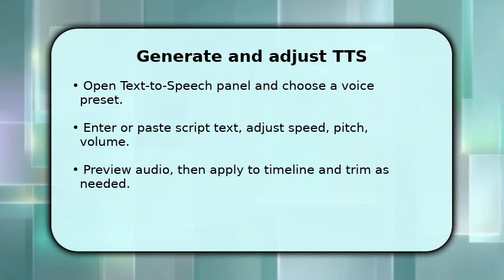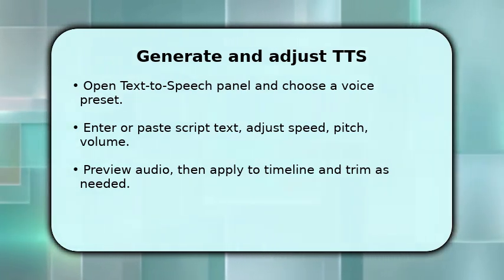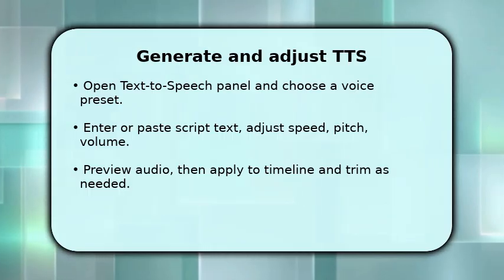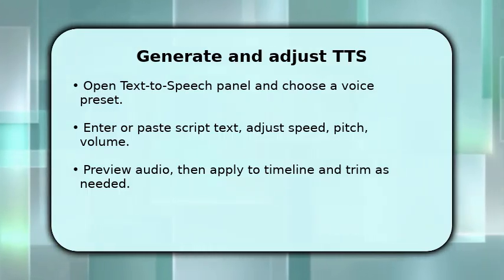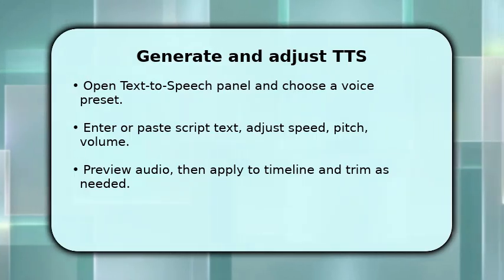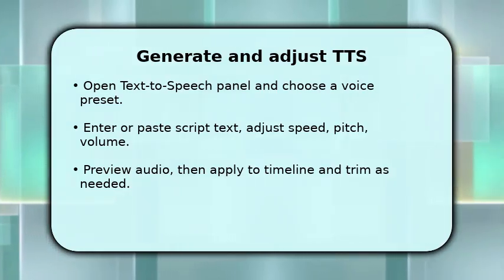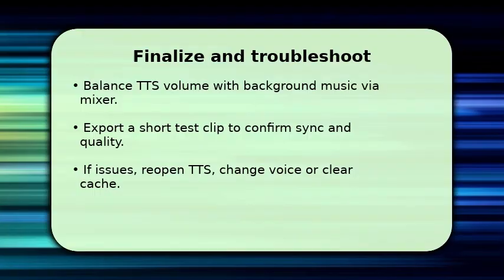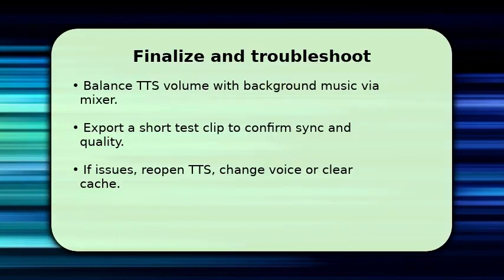How to Use Text to Speech in Capcut Pc - Step by Step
How to Use Text to Speech in Capcut Pc - Step by Step | 🔒 Surfshark VPN Deal — Stay private and secure. $1.99/mo + 3 Months Free ▸

Discover the ease of using text-to-speech in CapCut for PC with our comprehensive guide. Step by step, learn how to convert your written content into audio and enhance your video editing experience.

CapCut, text-to-speech, PC use, video editing, convert text, audio output,